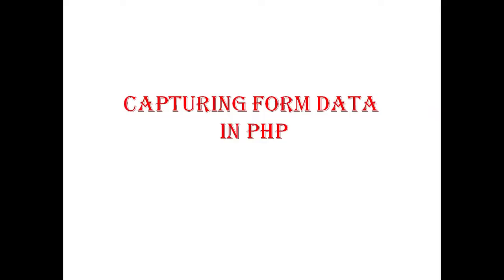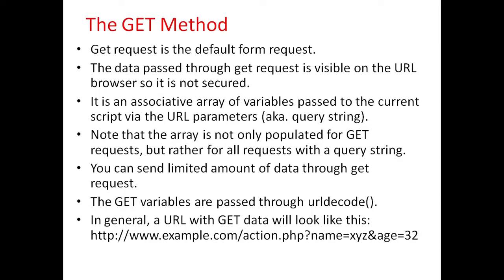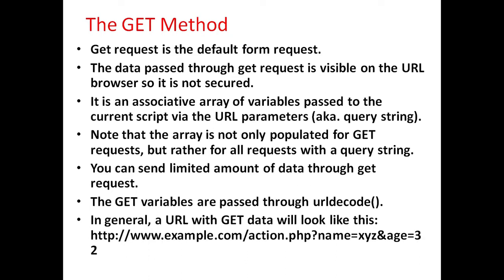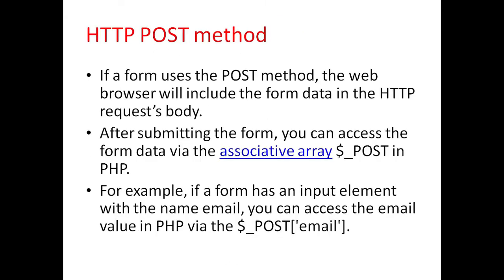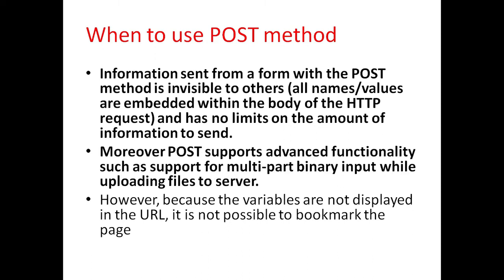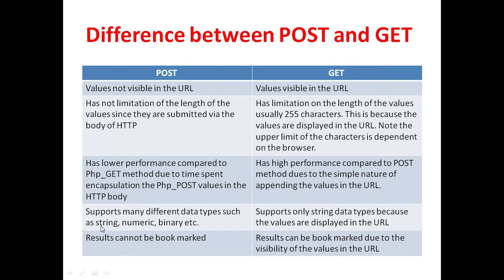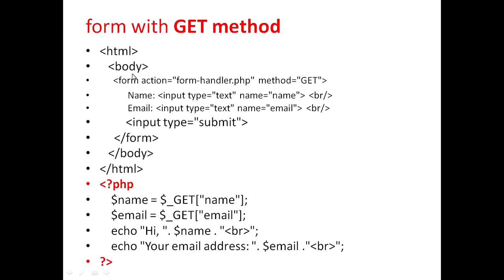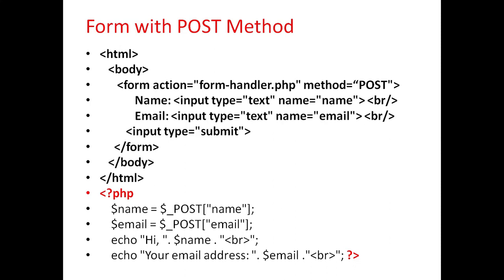Capturing Form Data In PHP